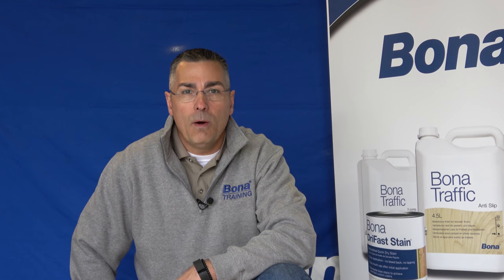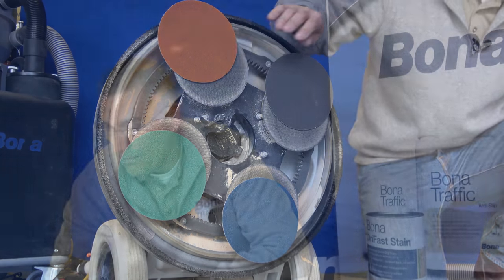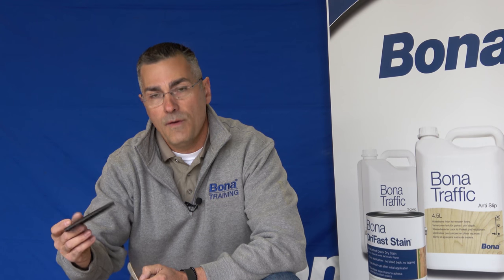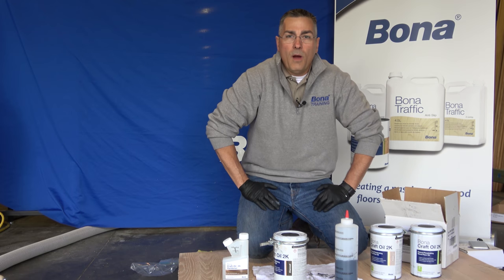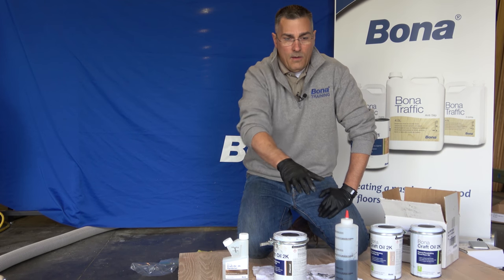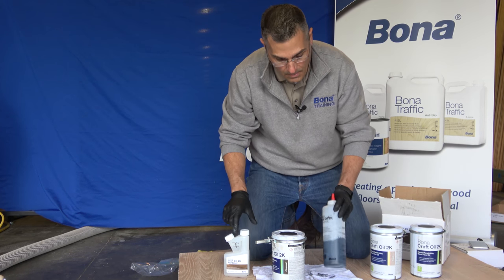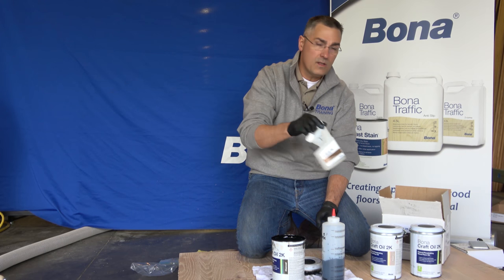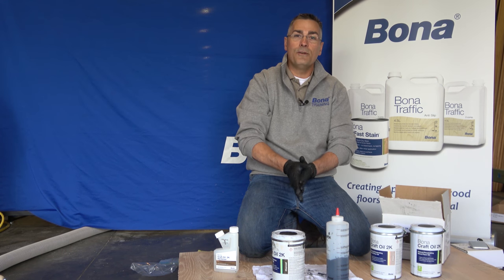Bona Wire Brush Demo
Bryan from Bona demonstrates how to use their NEW wire brush kit with their CraftOil 2k to create a two toned cerused look.